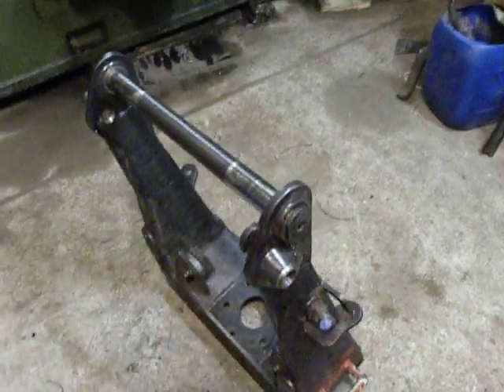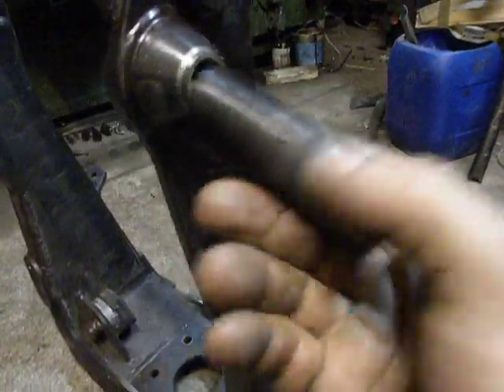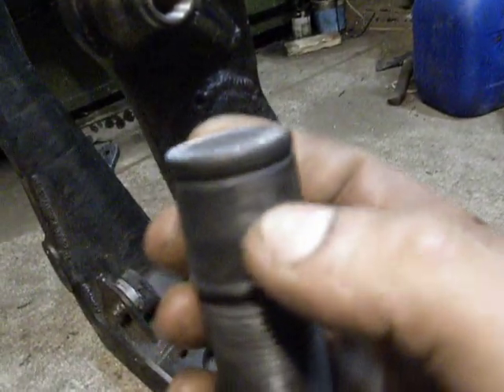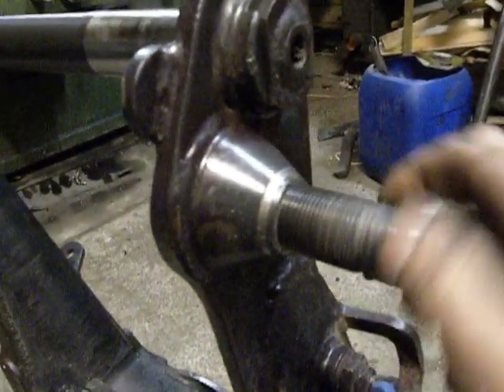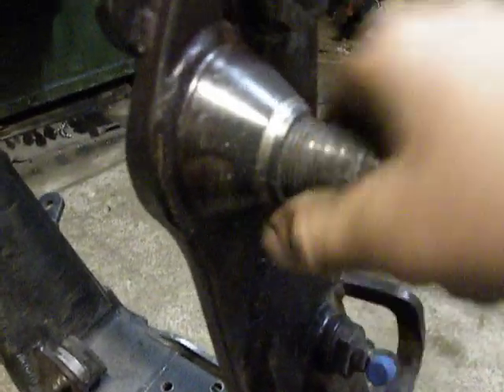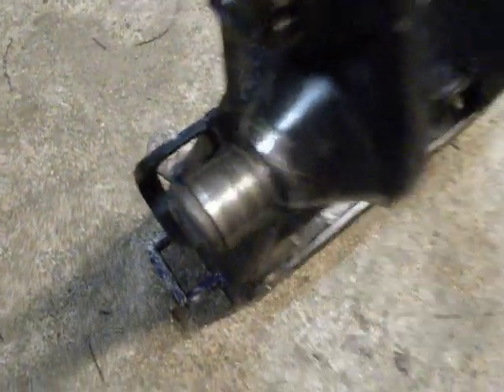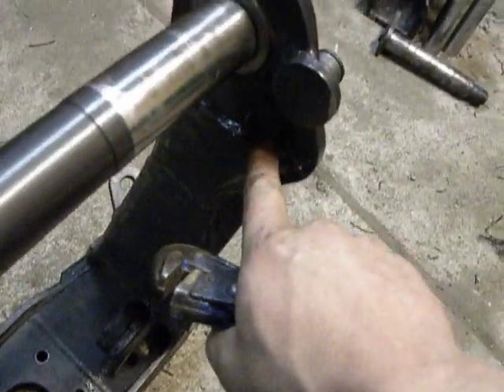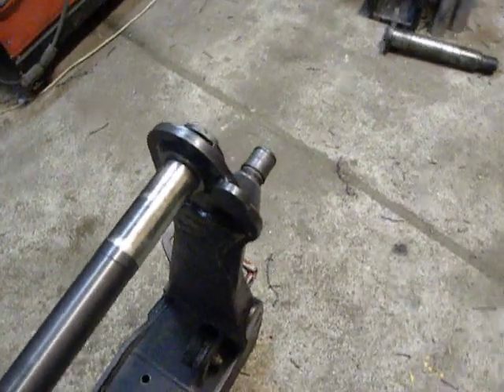PONSSE Beaver harvester piece repair - set a new bolts (end) /part6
The bilt I make from SAE 5140 steel - it have 0,4% C and 1% Cr, it is good for this.